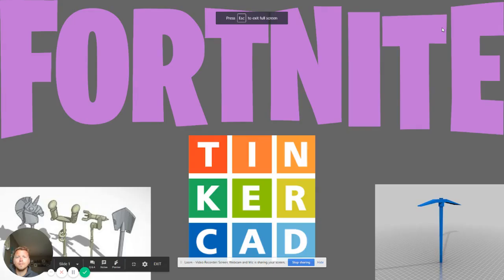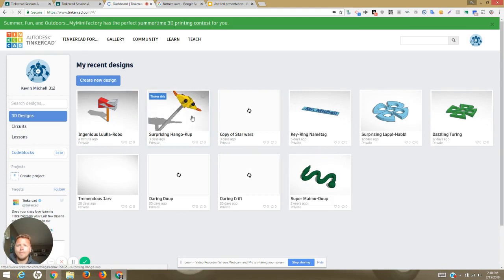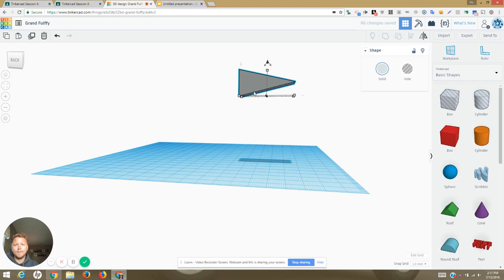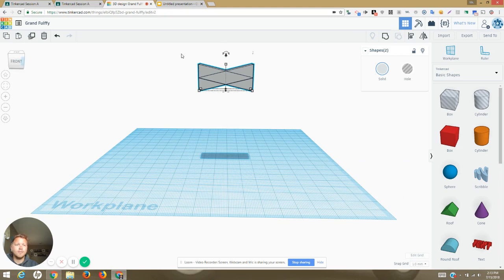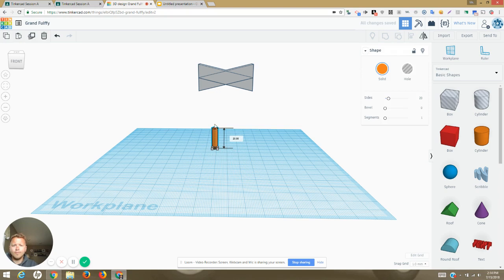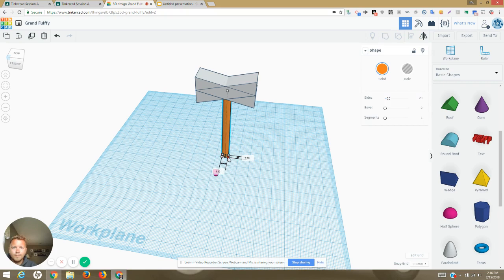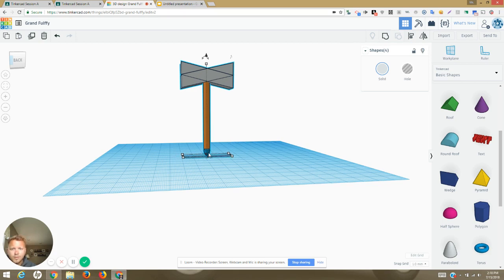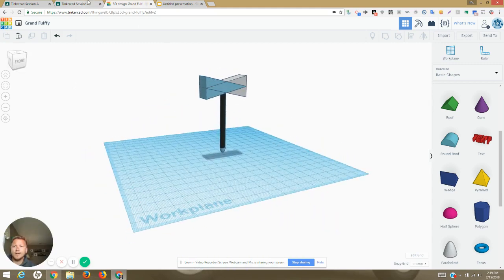Tinkercad Lesson #3 Create an Ax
Summer Chromebook Lesson #3.